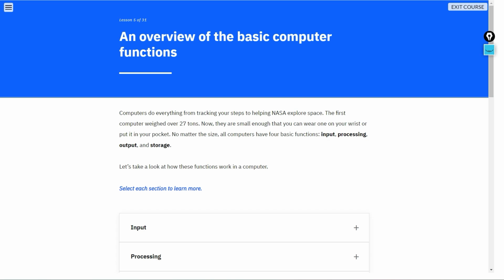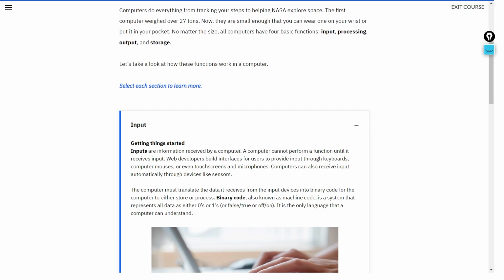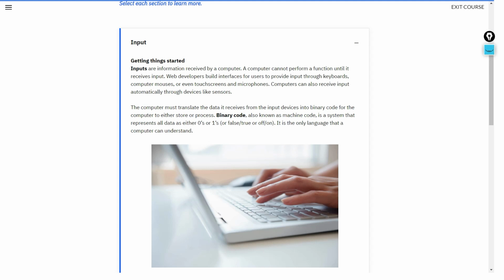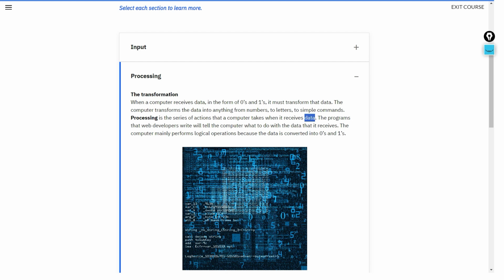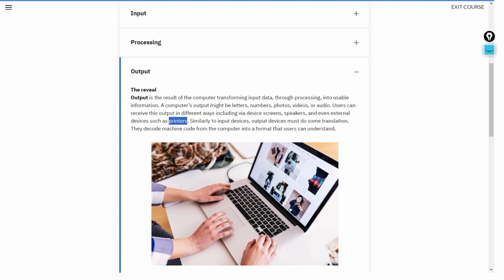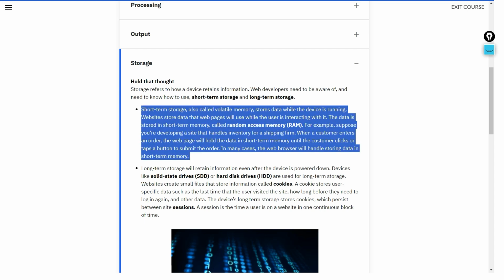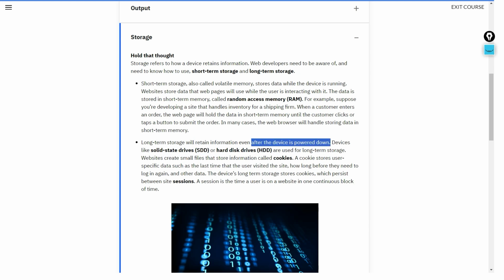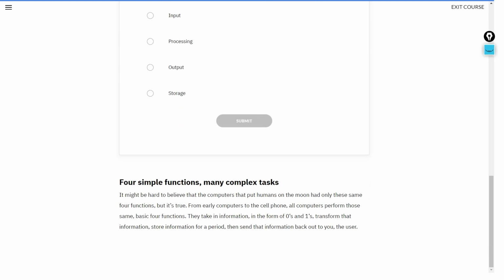fundamentals of computer and information technology | what is input,Output,processing and storage